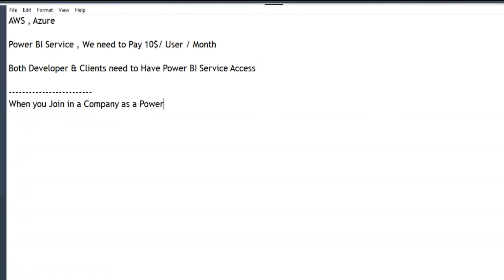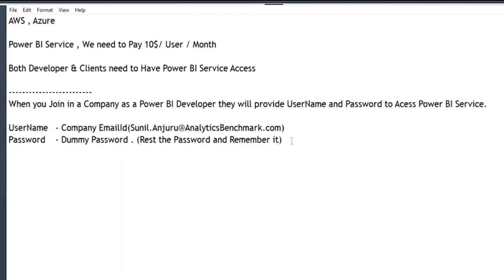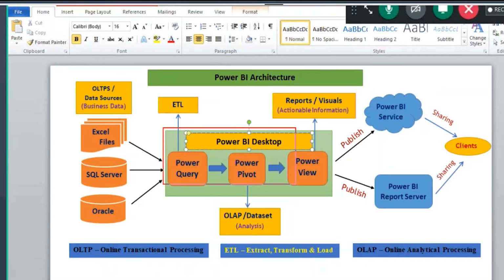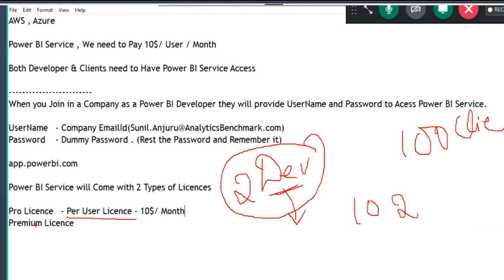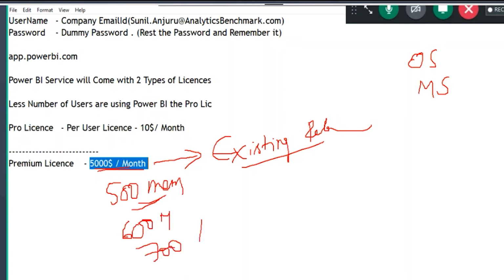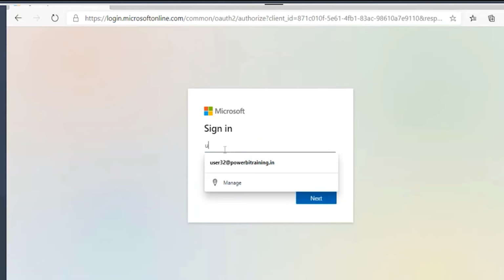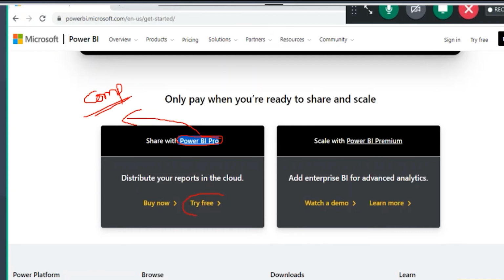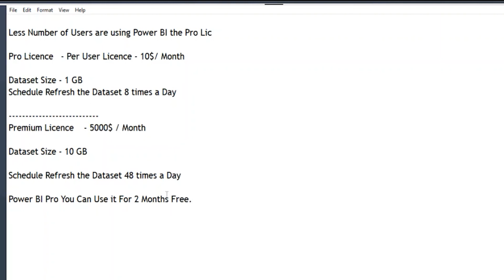How to Access Power BI Service? | Anika Technologies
In this Video, you will learn, How to Access Power BI Service?